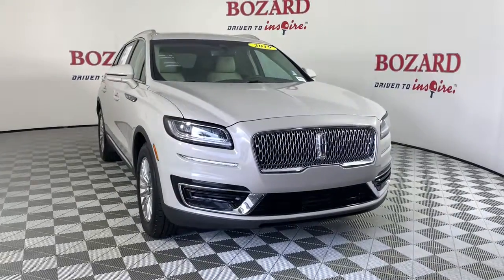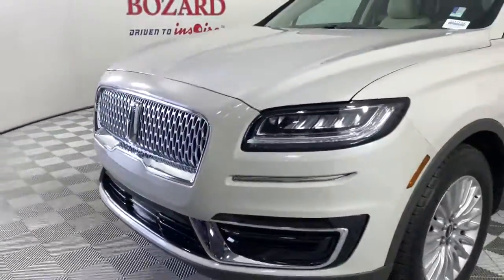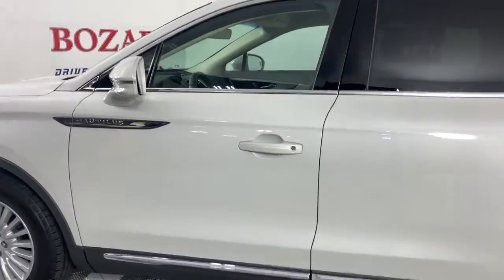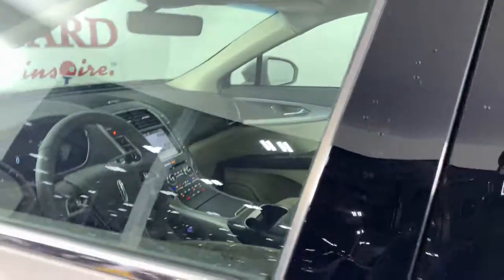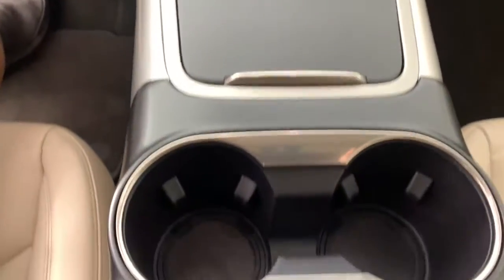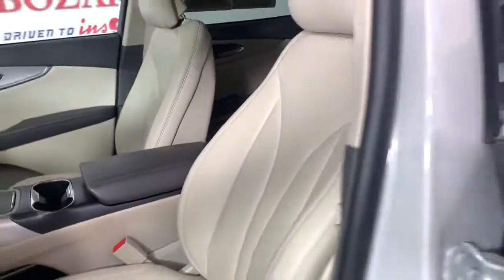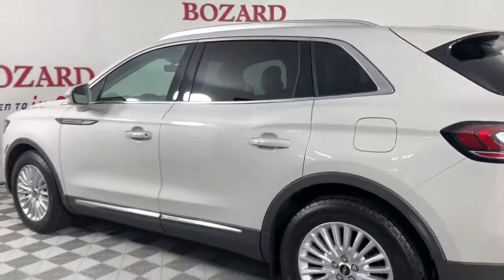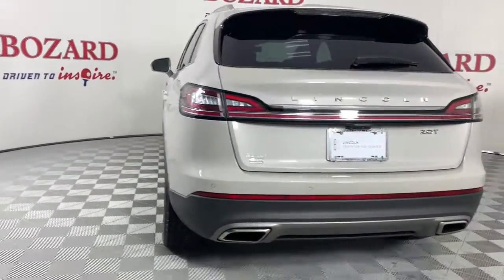2019 Lincoln Nautilus Saint Johns, Jacksonville, Daytona Beach, Orlando, St. Augustine, FL 221772A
Ceramic White Used 2019 Lincoln Nautilus available in Jacksonville, Florida at Bozard Ford Lincoln. Servicing the Saint Johns, Daytona Beach, Orlando, St. Augustine, FL area.